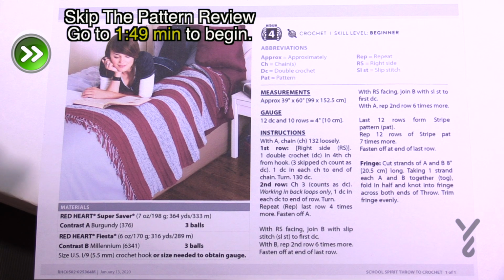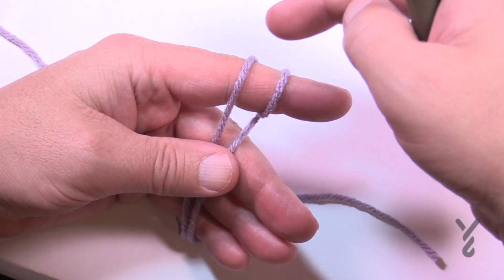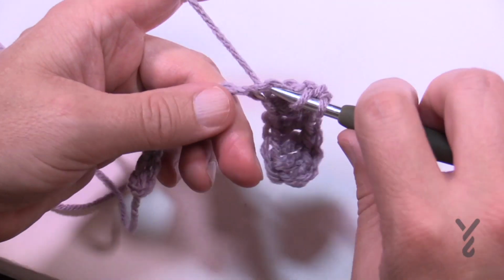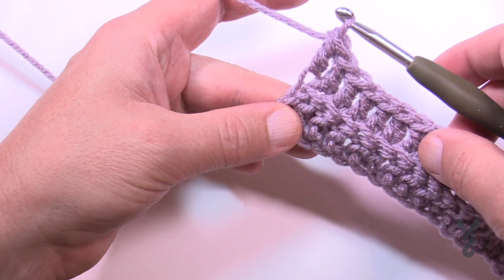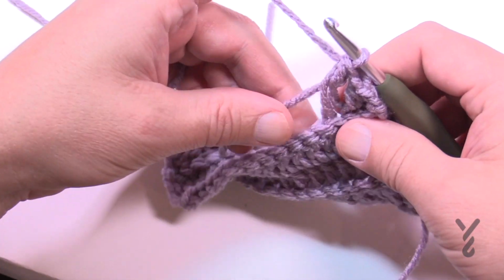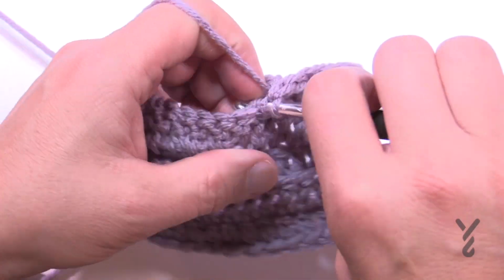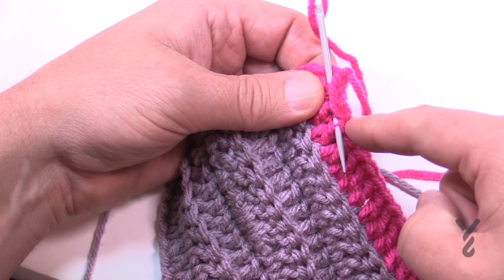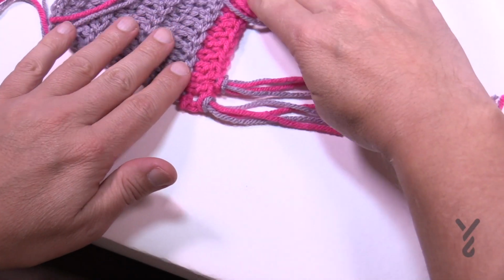Crochet School Spirit Throw Pattern | BEGINNER | The Crochet Crowd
The Crochet School Spirit Throw is designed for beginners and easy to experienced level crocheters can blaze through this probably fairly quickly.

Once you get started, you repeat row 2 until you are satisfied. There is a colouring pattern to maintain. It's basically 6 rows of each colour. It's been coloured to match possible school colours.

Using Red Heart Super Saver yarn, it's a project to consider as a gift to giving someone if they are leaving home or maybe a student wanting to fill in some creative time.

0:00 Start
0:06 Skip Music
2:50 Skip The Pattern Overview
11:45 Learn to Change Yarn Midway Through Row
14:30 Learn to Hide Yarn Tails with Tapestry Needle
16:24 Learn to Change Yarn at End of Row
19:14 Finishing Off Final Row
20:24 Fringe